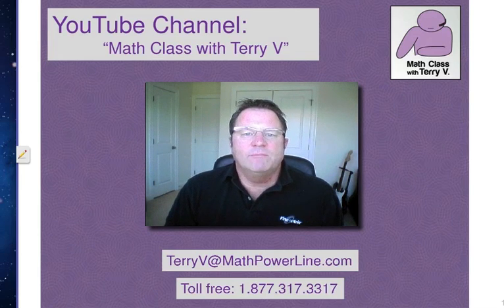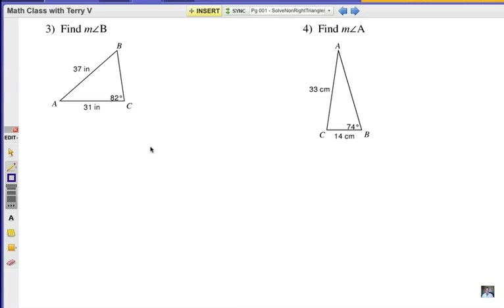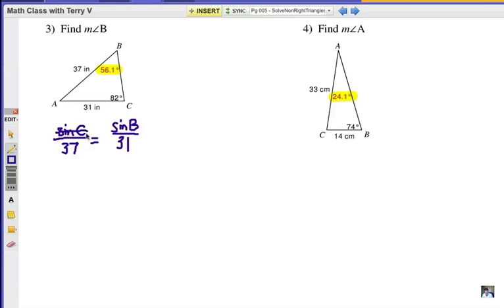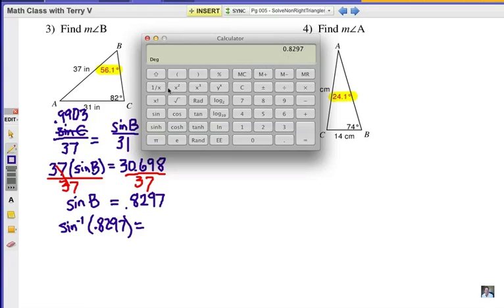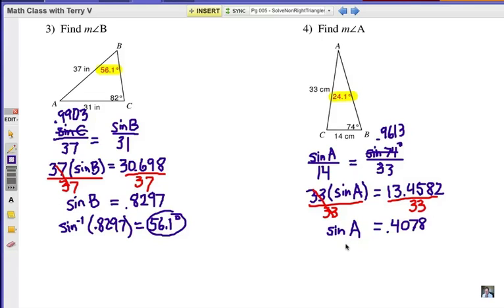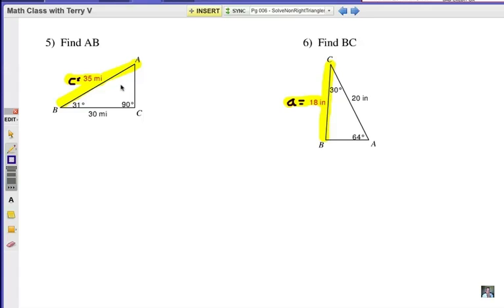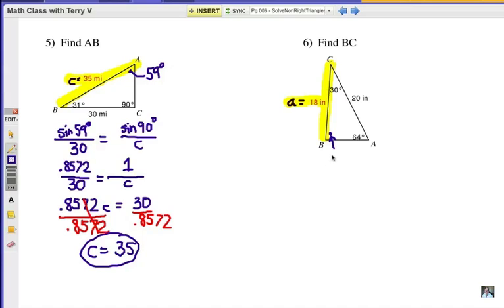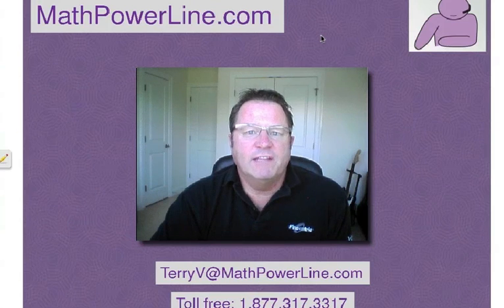How to Solve Non-right Triangles: Problem Set 1